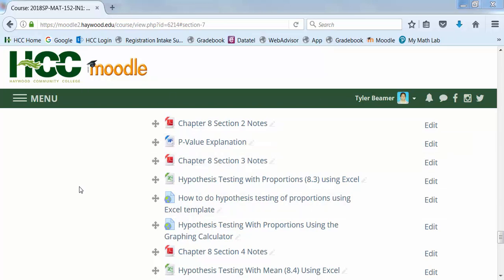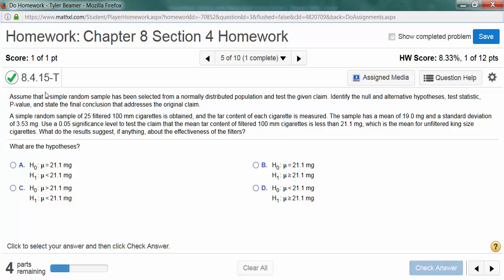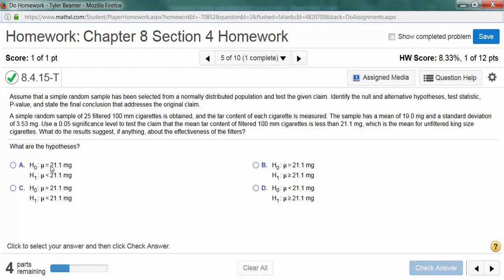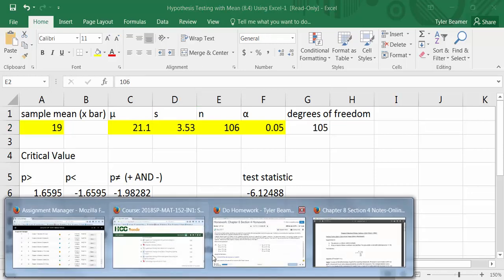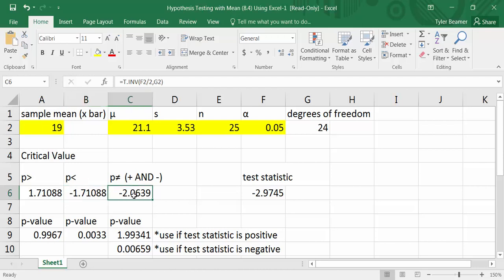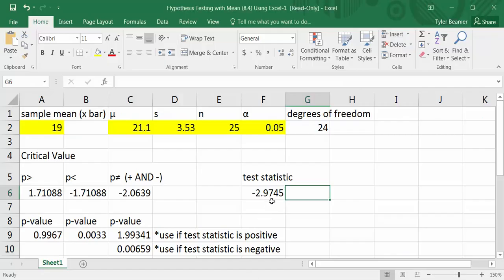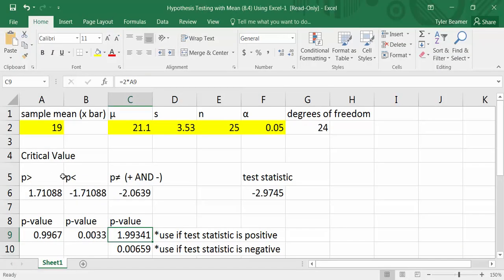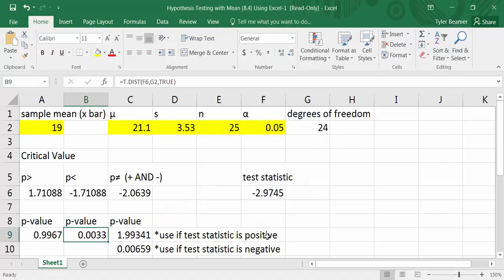How to do hypothesis testing of mean using Excel template